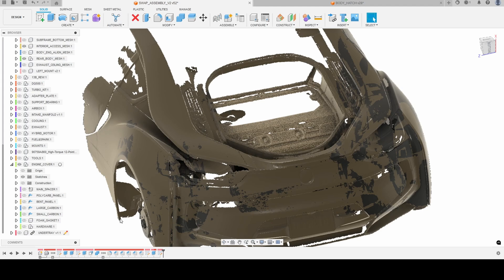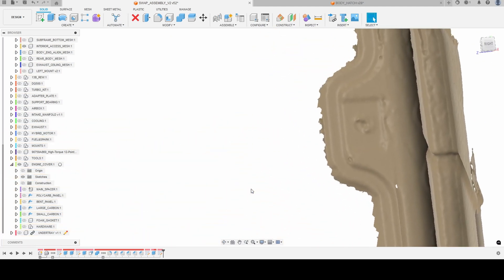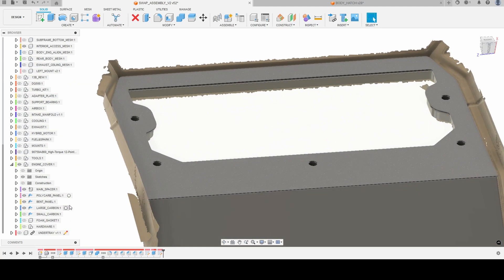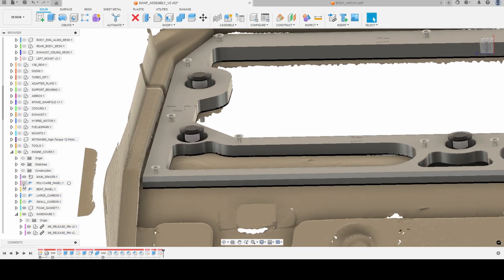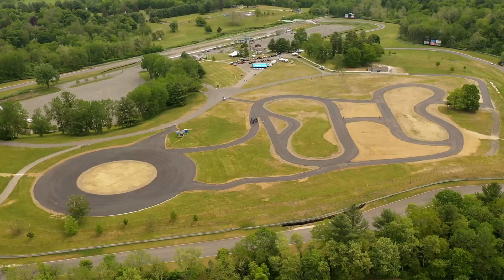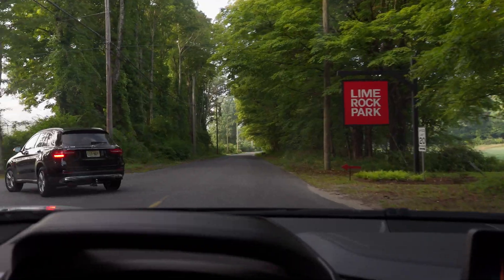Quick Access Panel via 3D Scanning and Lasers - Building a 13B Rotary BMW i8: EP7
In this episode we design and build a quick access panel to resolve BMW making it entirely too difficult to work on the engine.

If you want to get started with learning how to design or fabricate your own parts with some of the methods used throughout my build series, check out HP Academy for some well-produced, high-quality motorsports focused coursework.